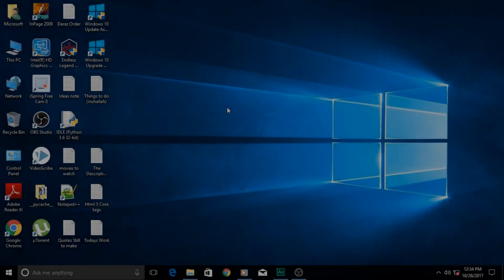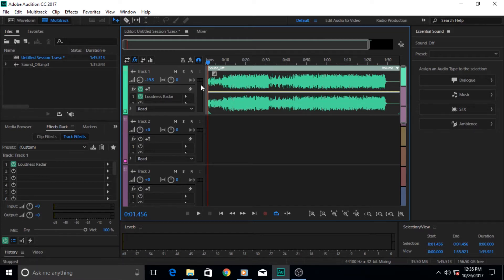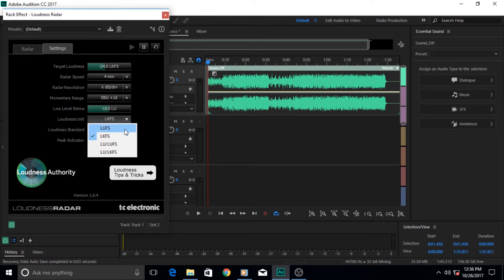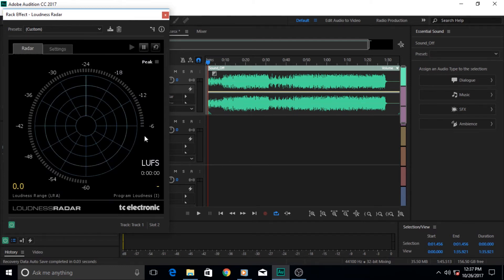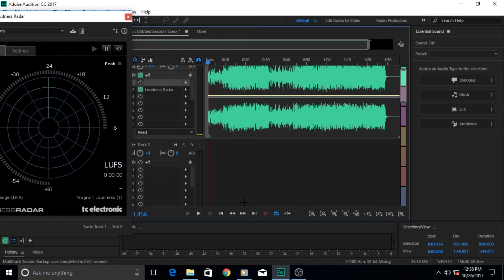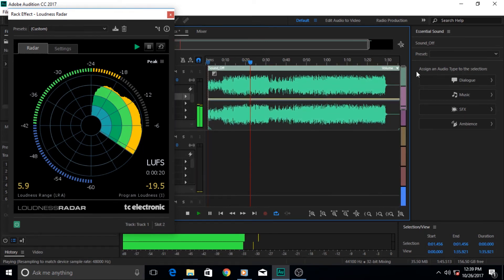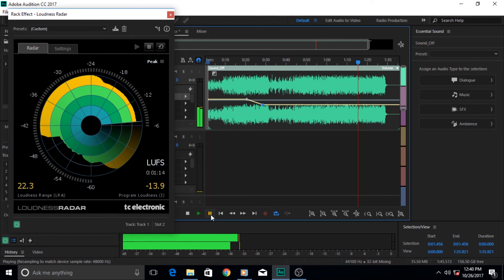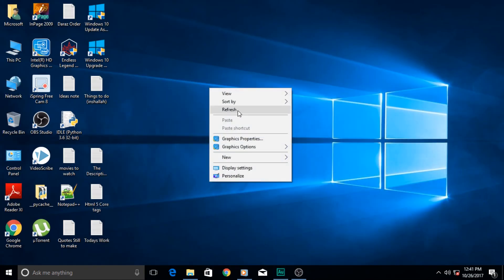Audition 71 What is the Loudness Radar Meter in Adobe Audition